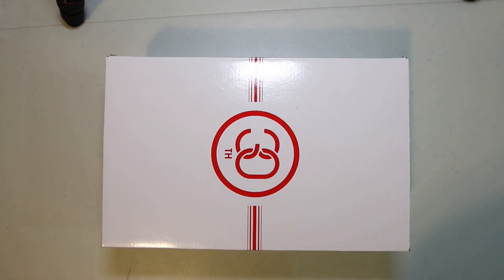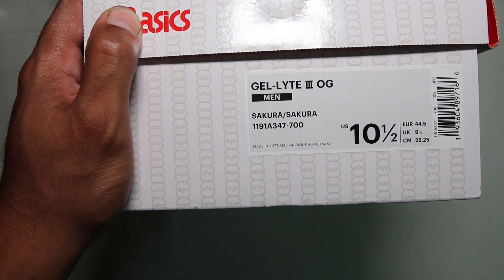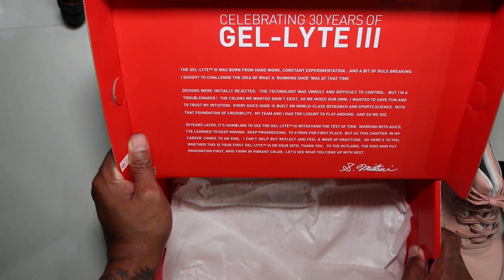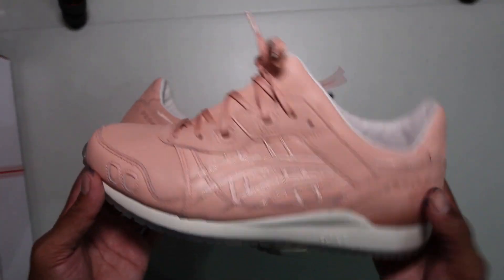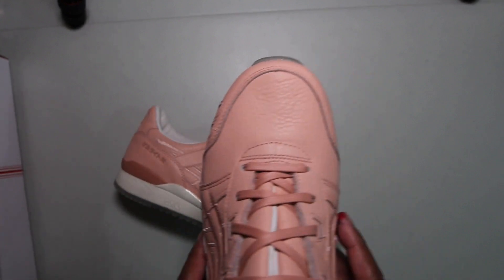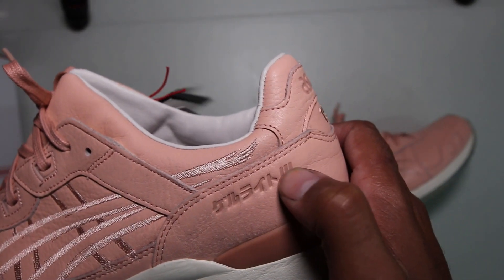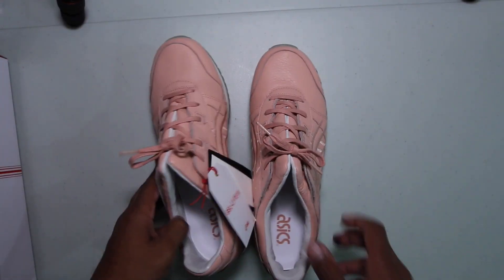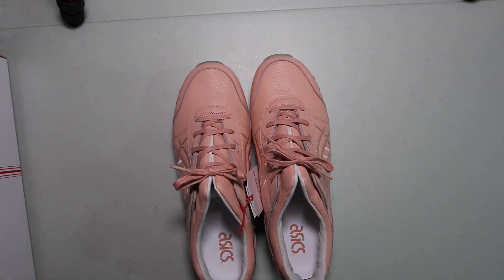Kobe beef gl3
Produced by Wagu cattle, Kobe beef is applauded for its marbled texture, flavor and tenderness. Although these are features that are nearly impossible to replicate on footwear, ASICS has put its best foot forward by dressing this GEL-LYTE III’s upper in a premium leather. This quality construction is cooked to a perfect medium rare hue, with just a tinge of pink infiltrating its naturally colored style. The quarter’s standard layered overlay is gone, replaced by an embroidered iteration that traces its outline. The standard ASICS heel counter branding has been swapped out as well, and in its place are debossed Japanese characters.

“19” and “90” are split between left and right heels, nodding to the silhouette’s early days on the market. White leather sockliners match the GEL-filled white midsoles, and the outsole is constructed of translucent rubber. Under this see-through bottom piece sits a hand-drawn graphic that breaks down each part of the GEL-LYTE III’s design — a clever nod to the animal diagrams often found at butcher shops.